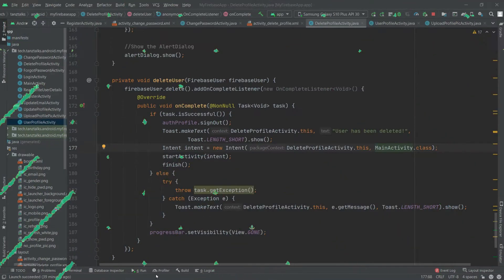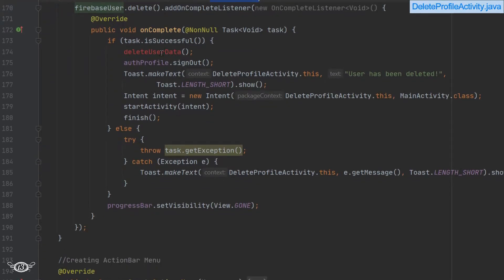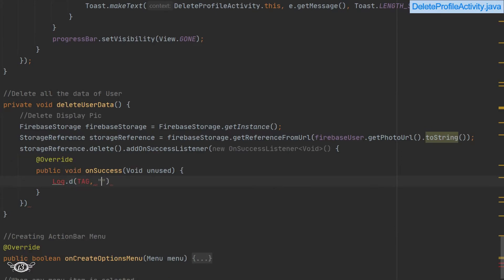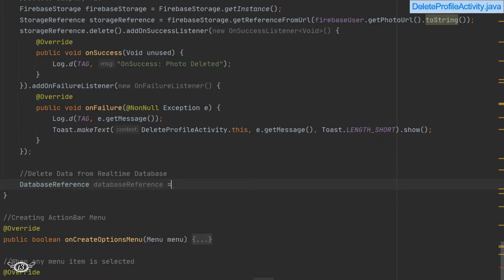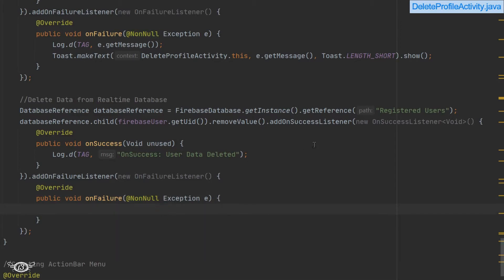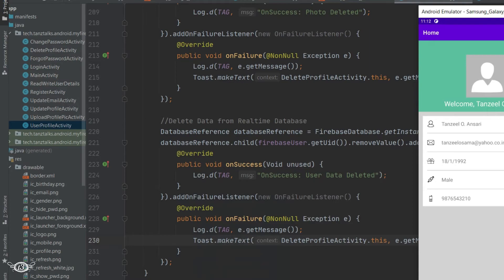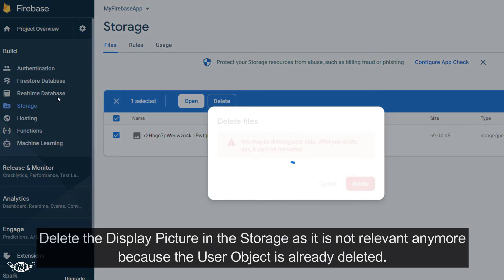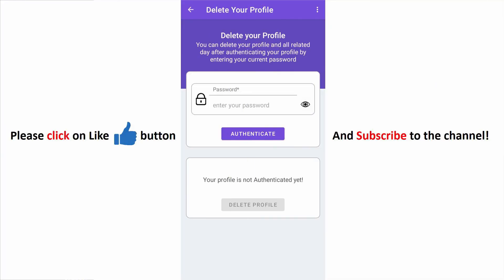#24 Delete User Data | Login and Register Android App using Firebase Authentication with Database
My Gear:
o Processor: Intel Core i7-10750H 2.6GHz, 10th Gen (6 Cores)
o Display: 15.6" FHD (1920*1080), IPS-Level 144Hz
o Memory: 16GB DDR4 RAM, 2666Mhz
o Graphics: Nvidia GeForce RTX 2060, 6GB ‎GDDR6
o Storage: 256GB NVMe M.2 SSD + 1TB SATA 7200RPM HDD
o Operating System: Windows 11 Home, 64Bit
o Web Camera: HD Webcam (720p at 30 fps)
o Keyboard: Per Key RGB SteelSeries Keypad